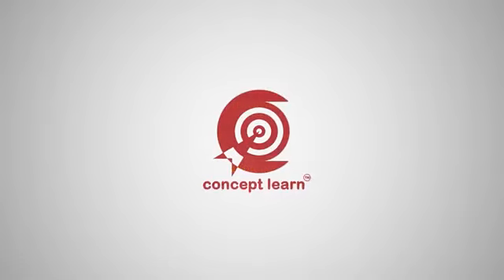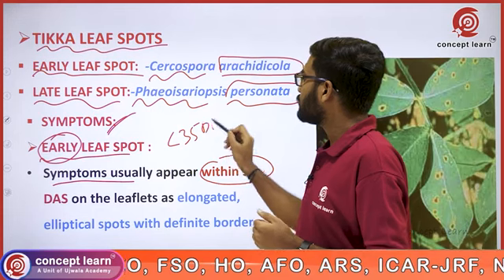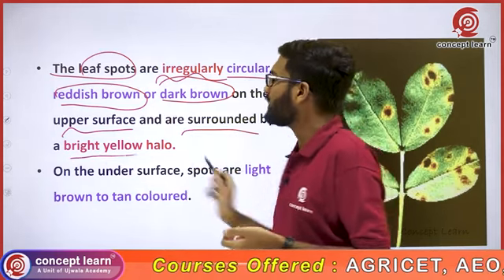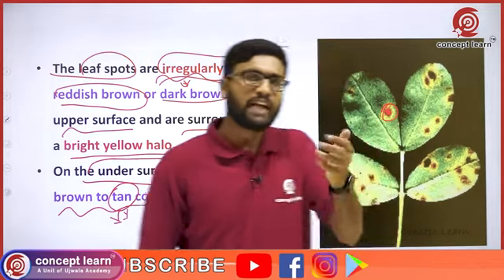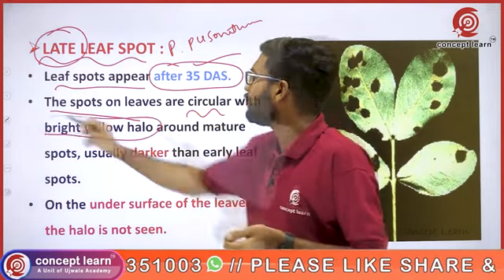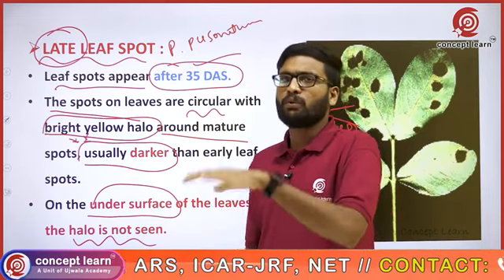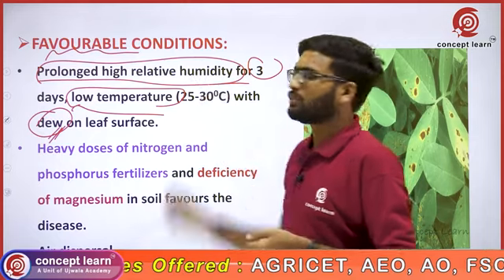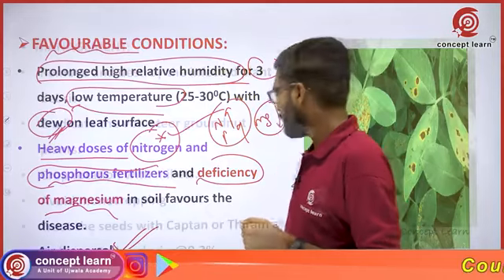Pathology | ujwala academy | agricet video | aeo video | ujwala Coaching | ujwalaacademy